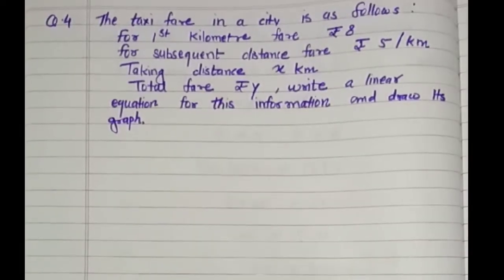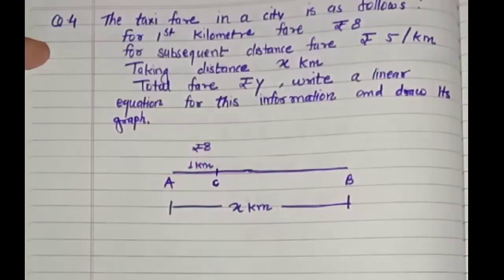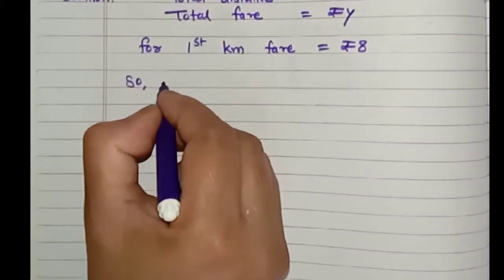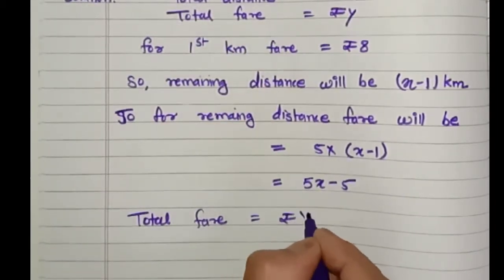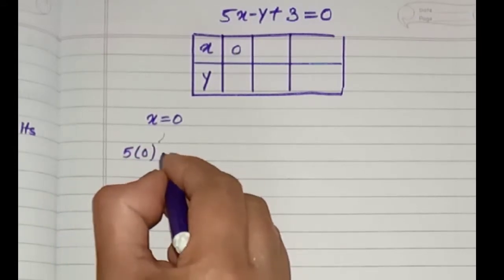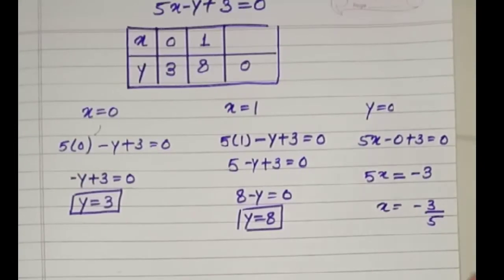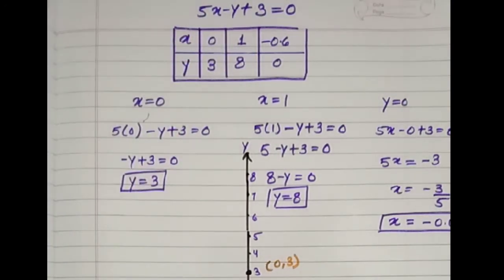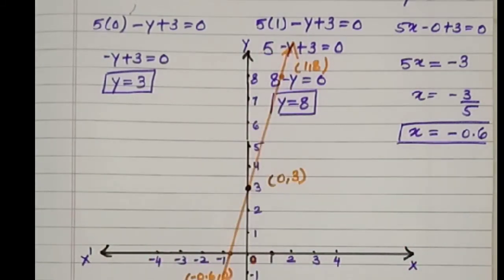Maths ll class 9 ll Ex-4.3 Qno 4 ll learn Mathemagix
Dear students, we are going to solve here Qno 4
Ex 4.3
Class 9